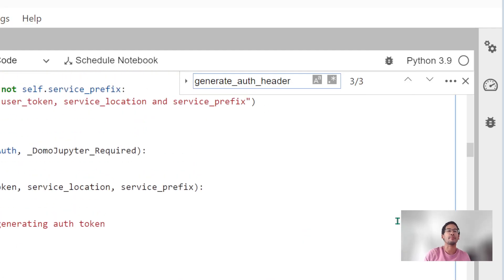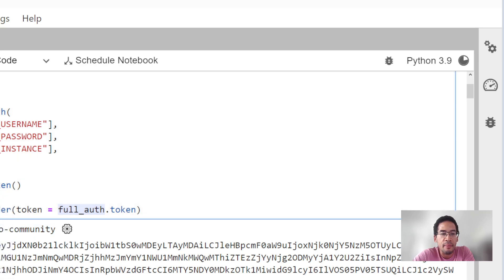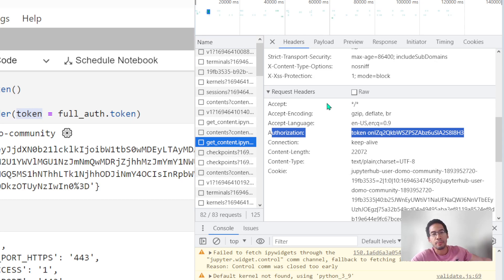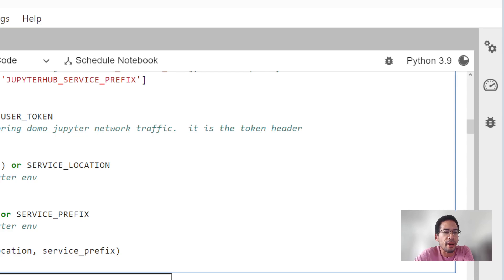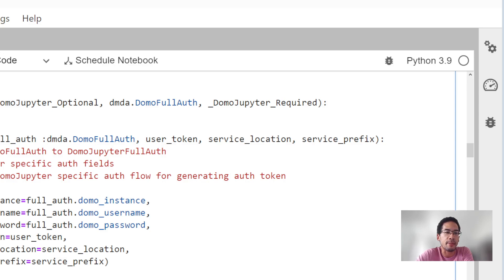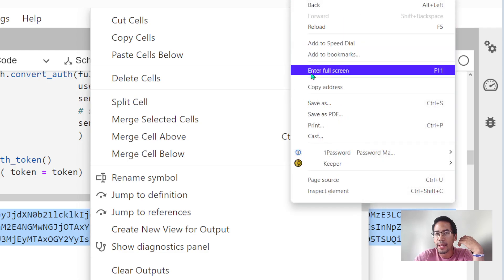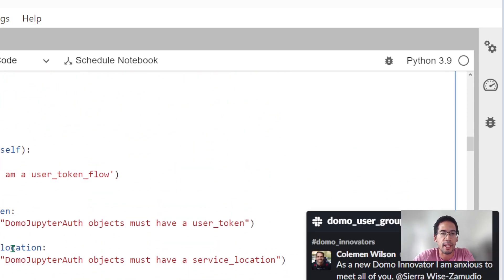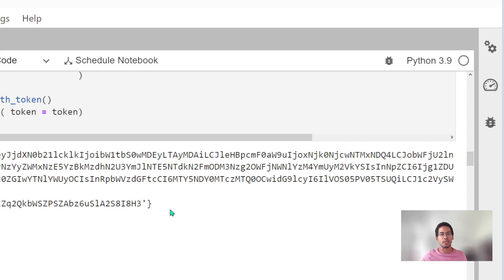Query Domo Jupyter using Python 1 of 4 || extending dataclasses using inheritance and composition